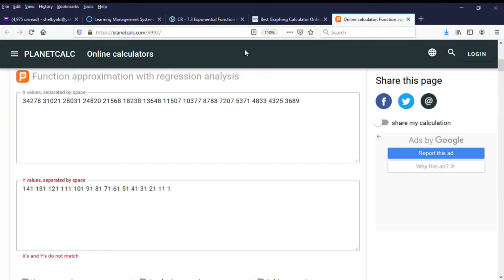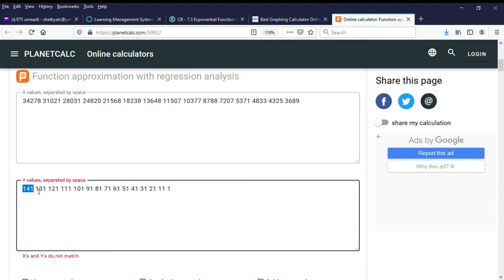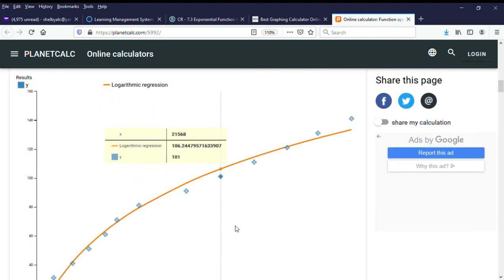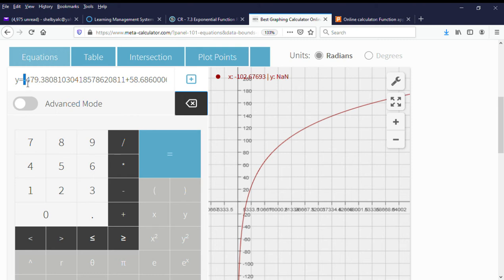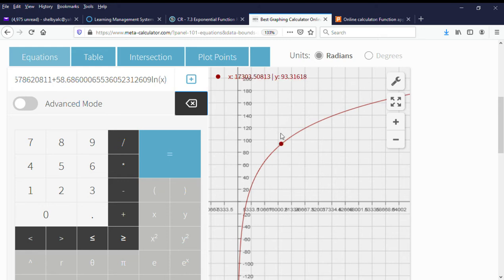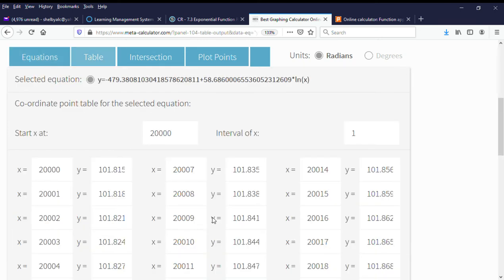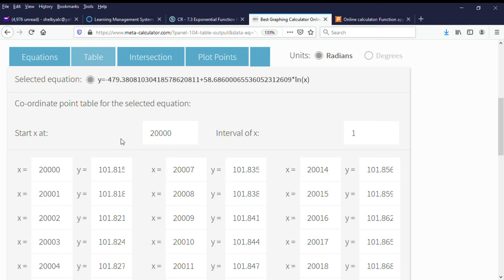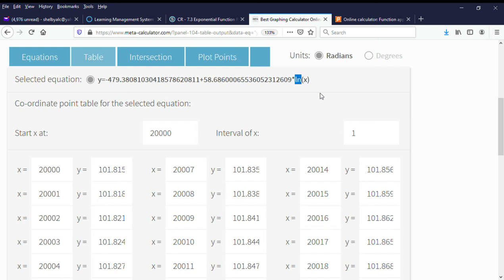APP ExpLogFun Logarithmic Regression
Logarithmic Regression using PlanetCalc